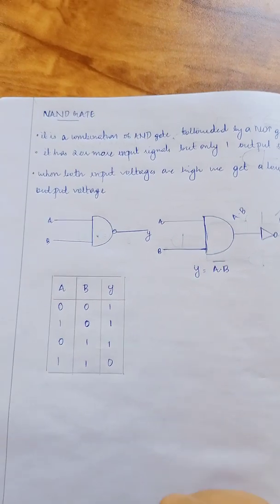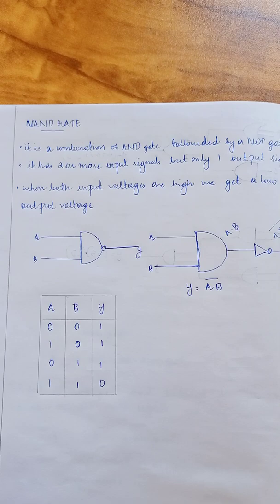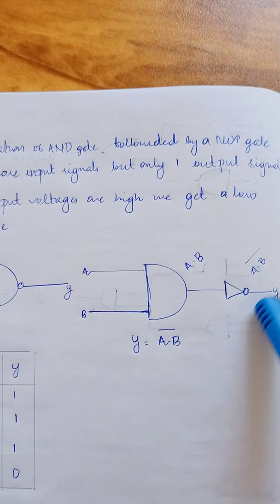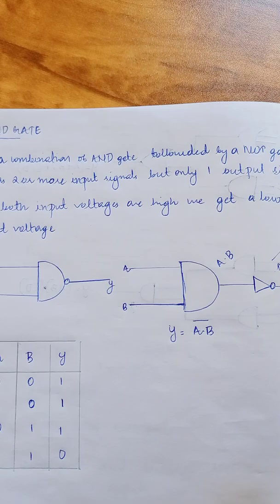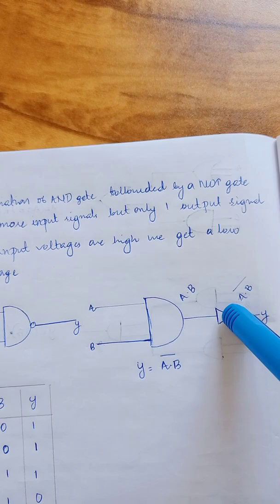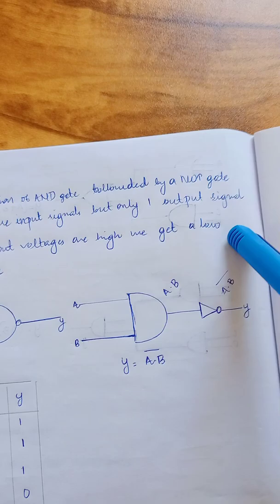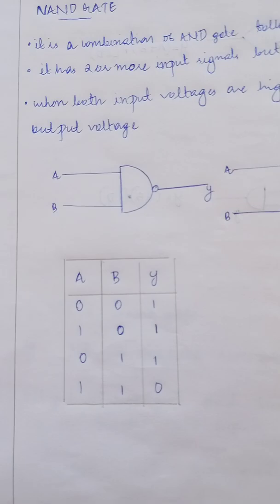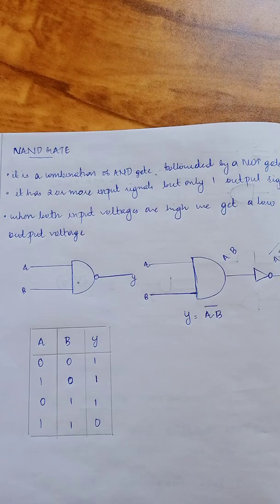August 13, 2021